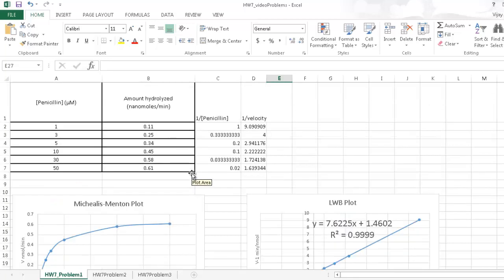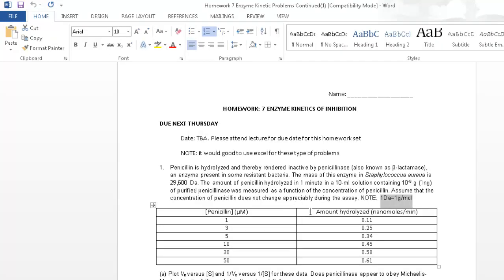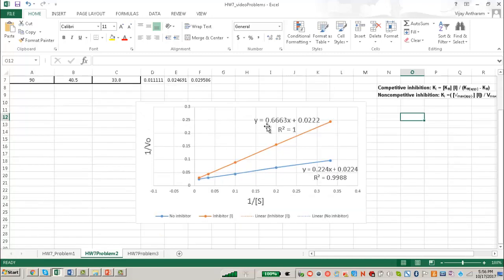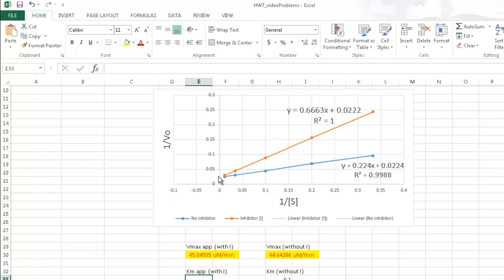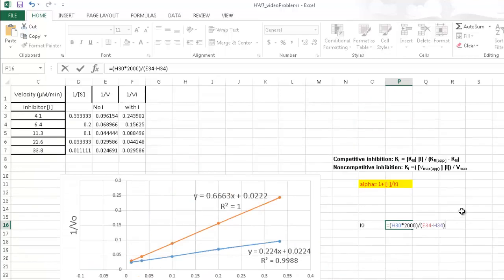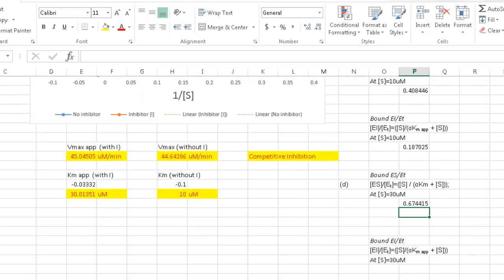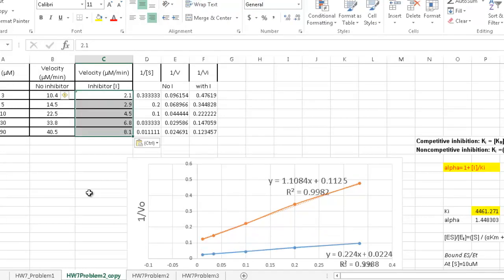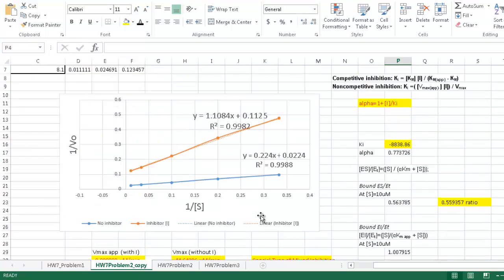Enzyme Problems HW 7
Problem 1  0:00
Problem 2  6:39
Problem 3  19:34